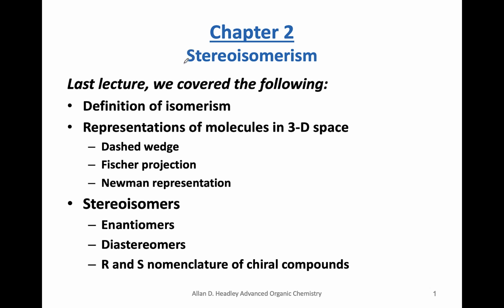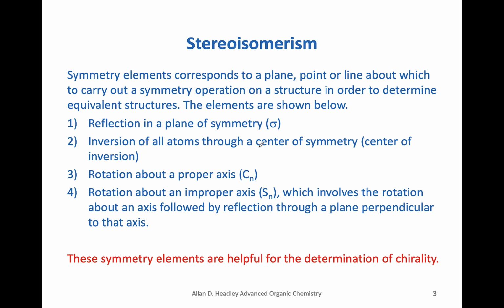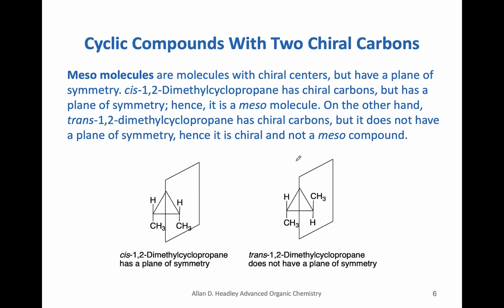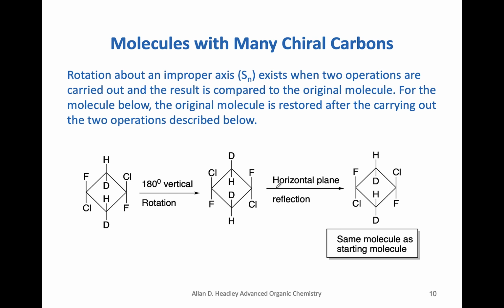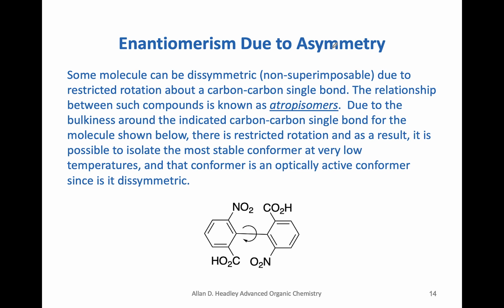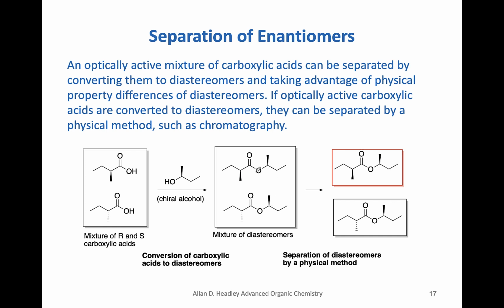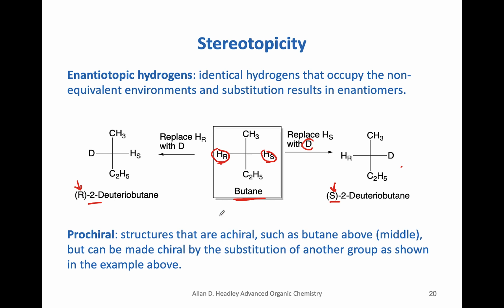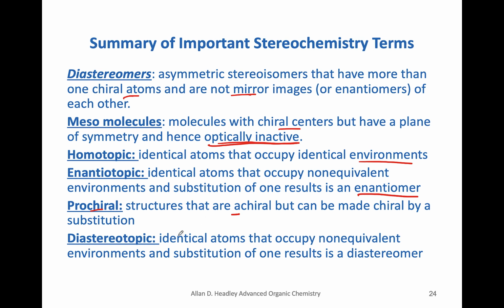CHEM513 Stereochem (02)